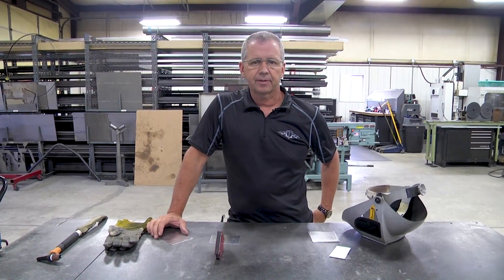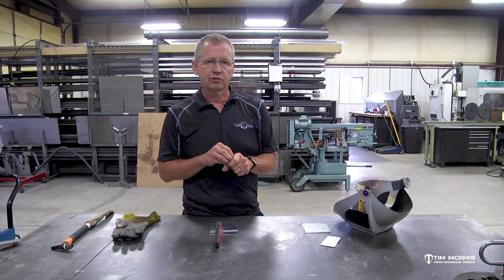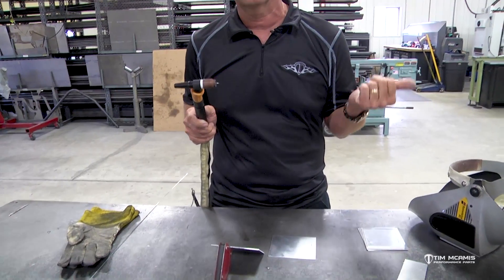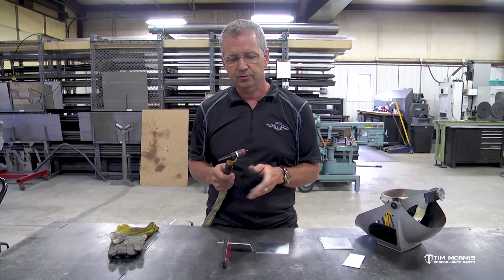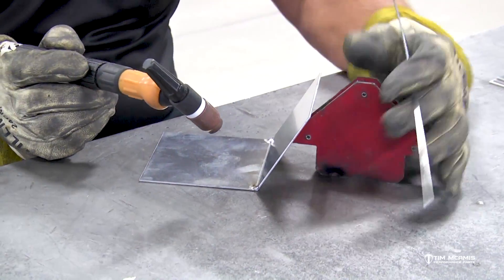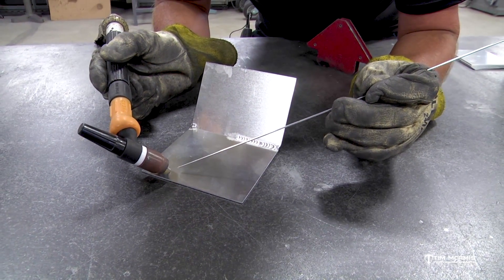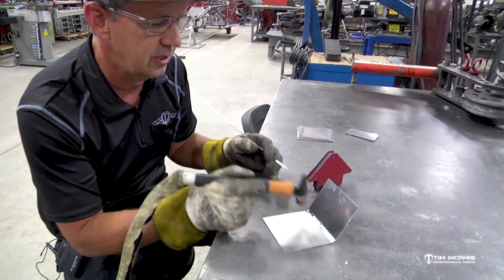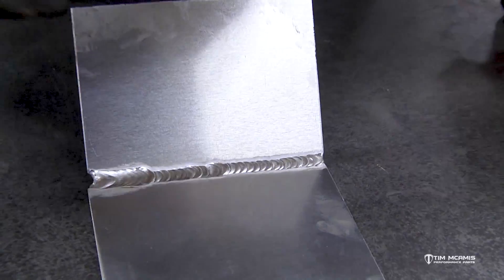Welding Aluminum - Fabrication Series: 13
Our fabrication series has covered everything from materials to tools, metal working techniques, bending and welding of steel, titanium and stainless. One of the last metals we work with in drag racing fabrication is aluminum.

This episode will detail tig welding of aluminum plate along with welder information, rod and technique.